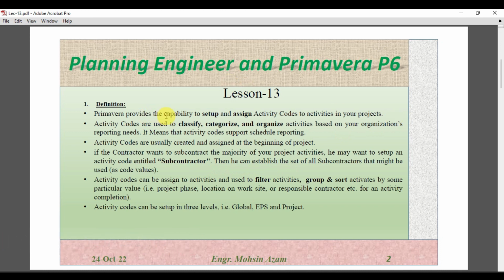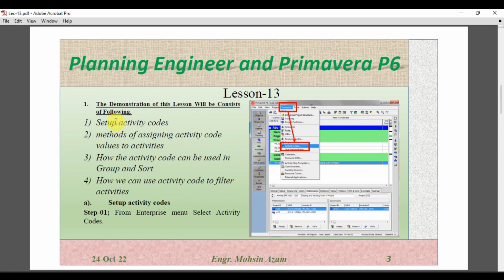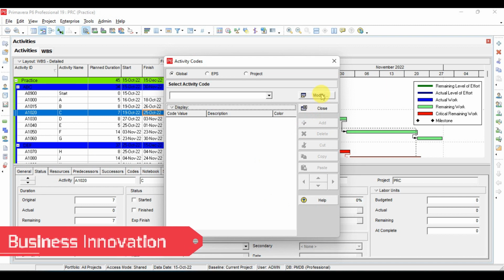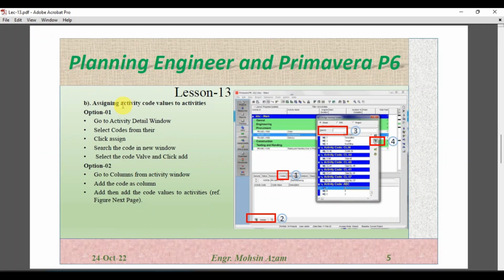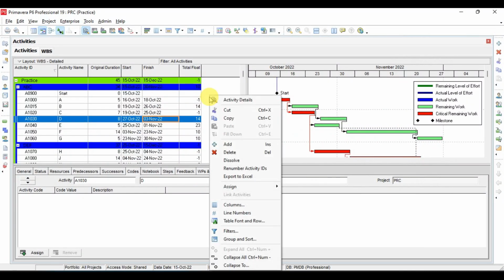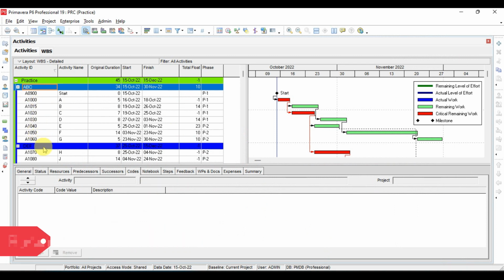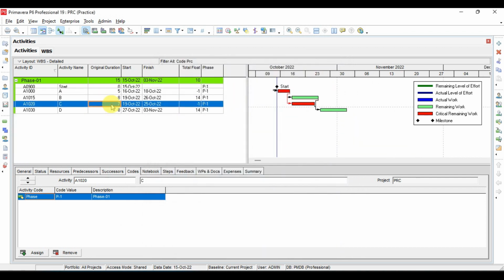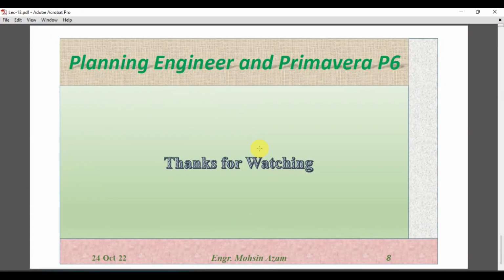Activity Codes in Primavera P6 - Lesson -13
In this Video we will Discuss "how to Setup Activity Codes, how assign it to Activities and how we can use activities Codes to filter and group & Sort Activities" in Primavera P6.